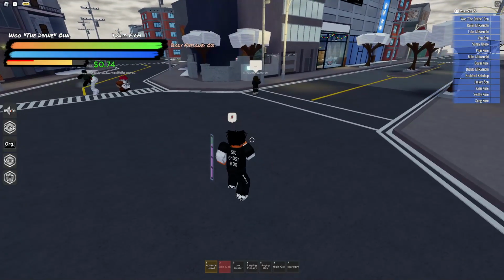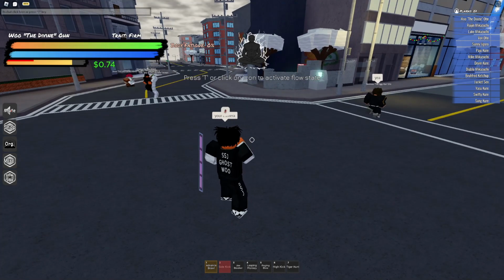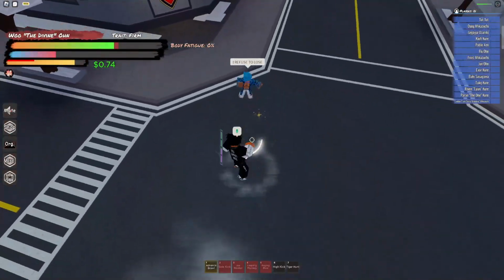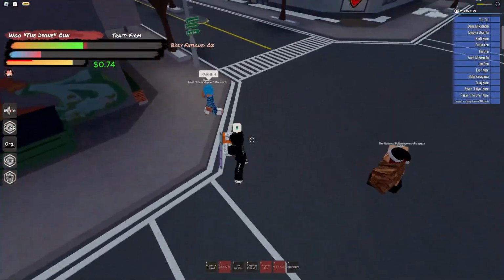Mighty Omega My New Advance Brawler Build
▬▬▬▬▬▬▬ My ROBLOX Info! ▬▬▬▬▬▬▬▬▬▬